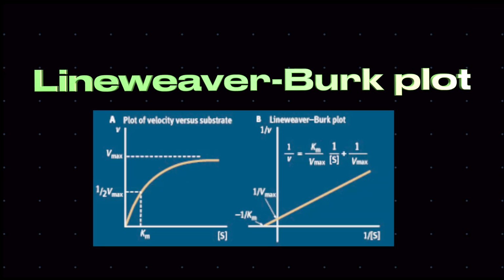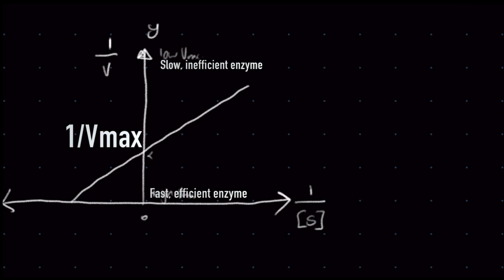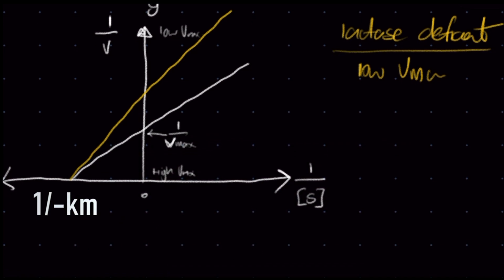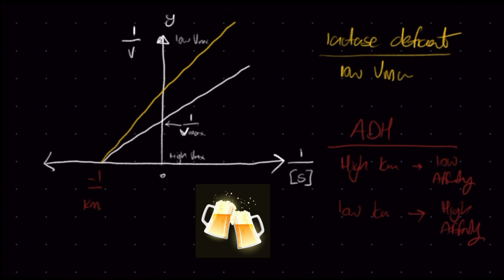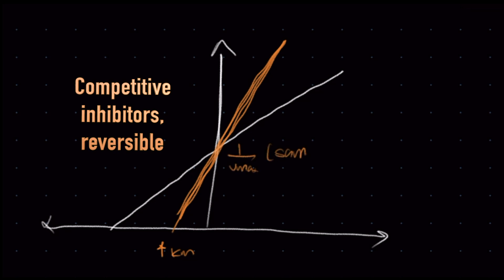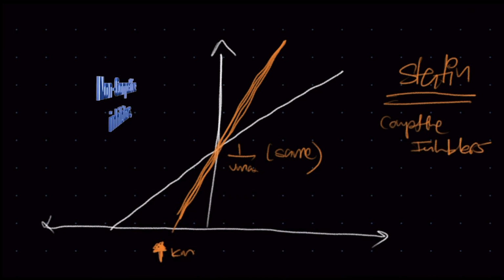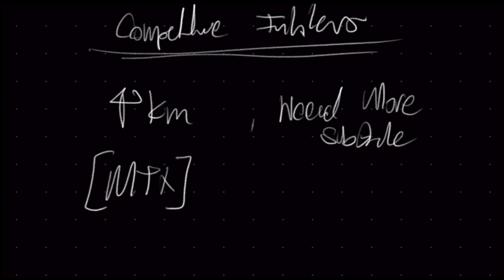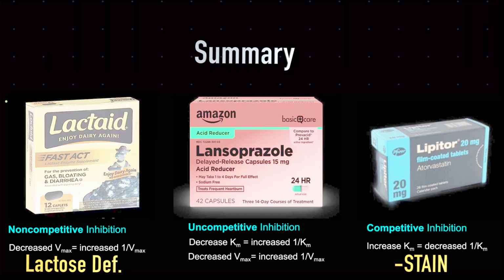Mastering Lineweaver-Burk in 30 Days!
Lineweaver-Burk Plot?
So, let’s start with what the Lineweaver-Burk plot actually is. Also known as a “double reciprocal” plot, it’s a way of graphing enzyme kinetics that linearizes the typical hyperbolic curve of Michaelis-Menten kinetics. Instead of plotting the reaction rate directly against substrate concentration, the Lineweaver-Burk plot takes the reciprocals of these values. This change in perspective gives us a straight line, which makes it easier to understand the enzyme’s maximum velocity (Vmax) and affinity for its substrate (Km).

The Lineweaver-Burk plot gives us a clear view of enzyme behavior by providing linear relationships for Km and Vmax.
A closer intercept on the Y-axis means a higher Vmax, and a closer intercept on the X-axis means a higher Km, indicating lower affinity.
Competitive inhibitors cross the enzyme’s line on the Y-axis, increasing Km (reduce affinity) but leaving Vmax unaffected.
Noncompetitive inhibitors run parallel to the enzyme’s line, decreasing Vmax but not changing Km.